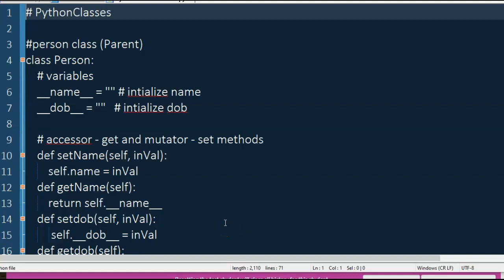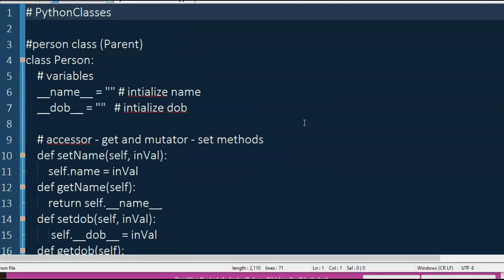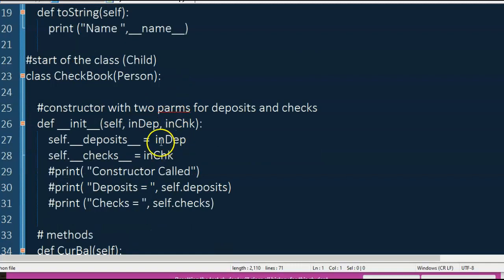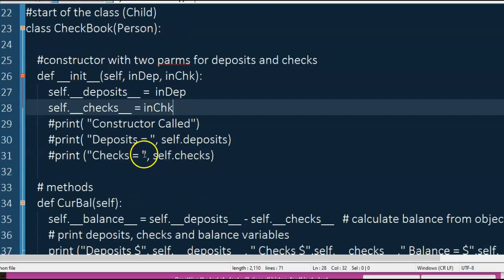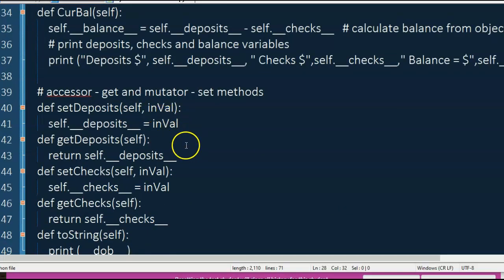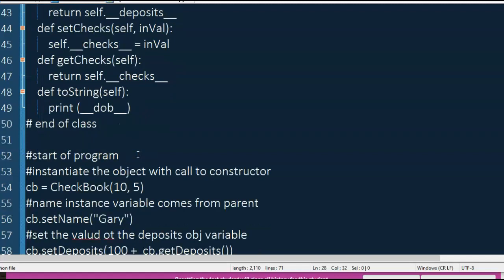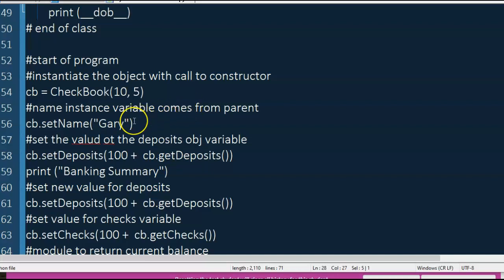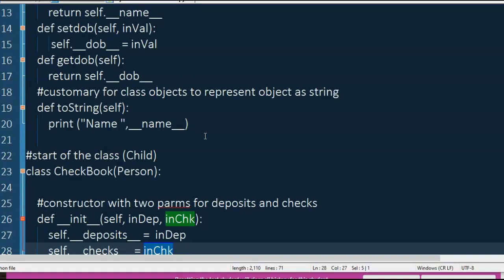Assignment 8 in Python Video